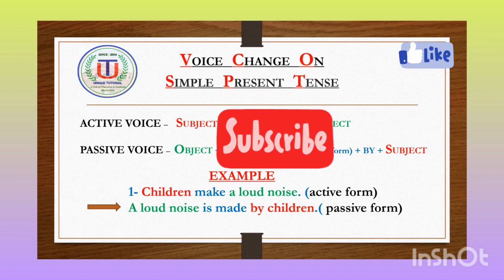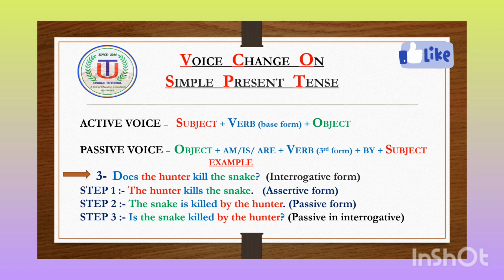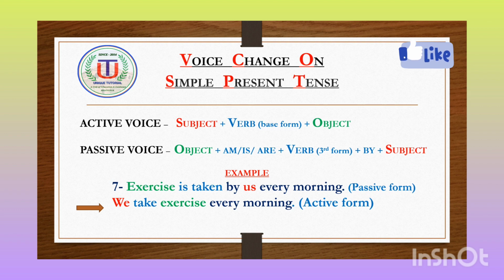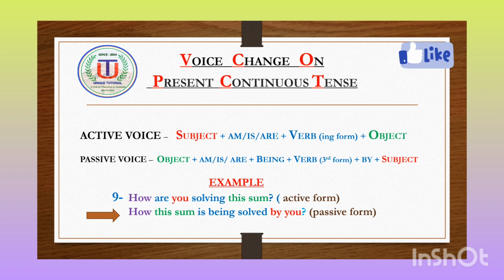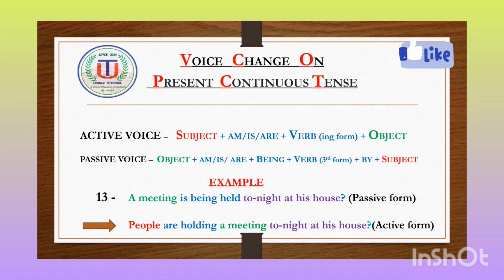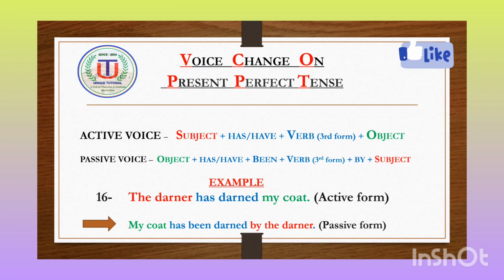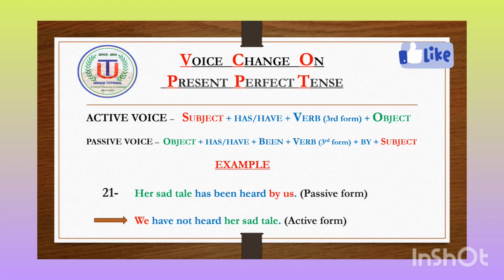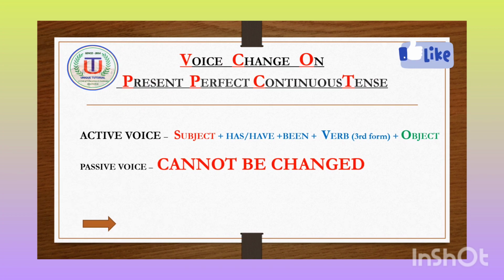Voice Change (Based on Present Tense)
This video contains Simple general tricks to do Voice change.
25 Questions with Solutions are also provided.
All these Sentences are based on Present Tense.